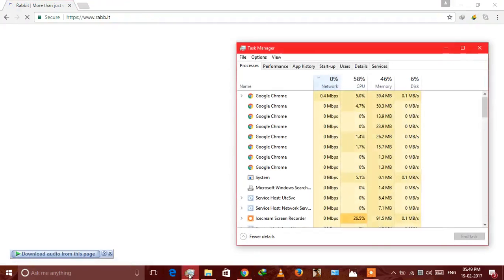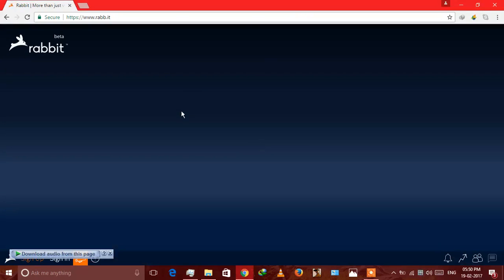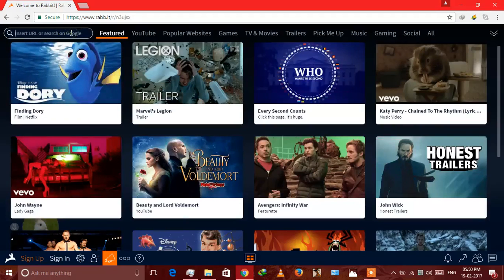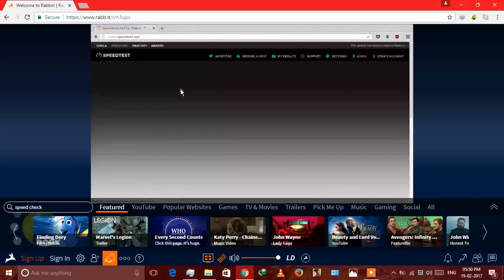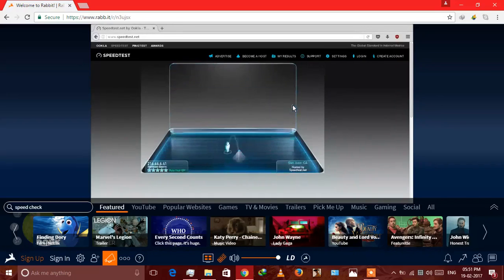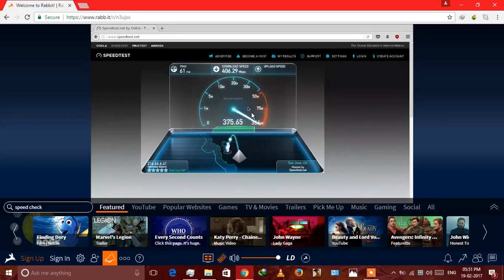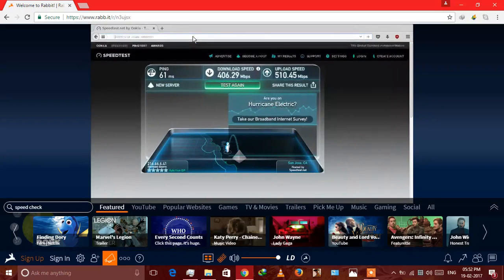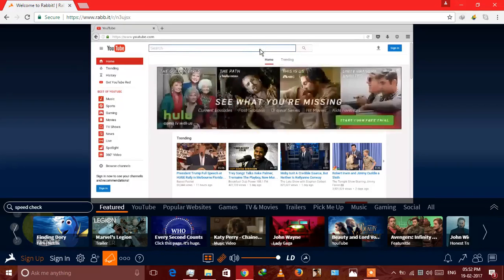Guaranteed Increase Youre Internet speed upto 400mbps for Free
Guaranteed increase speed of your internet genuinely.
how to increase wifi speed,data speed,mobile internet data speed